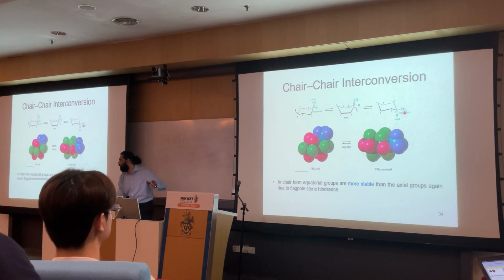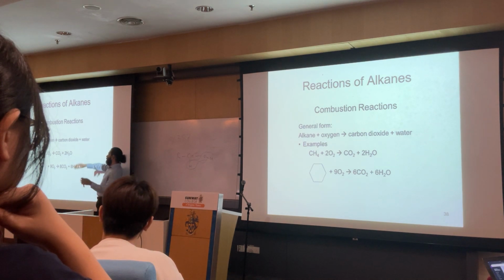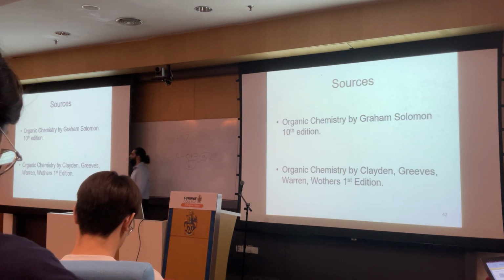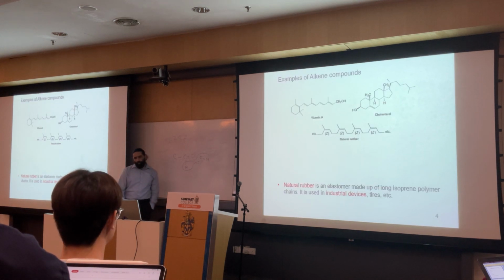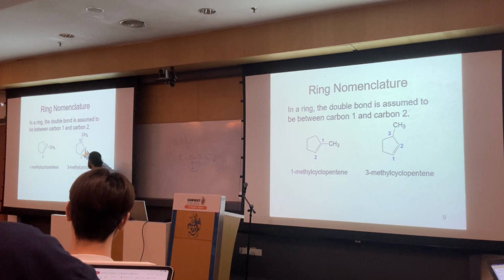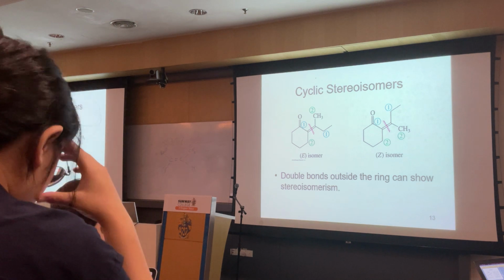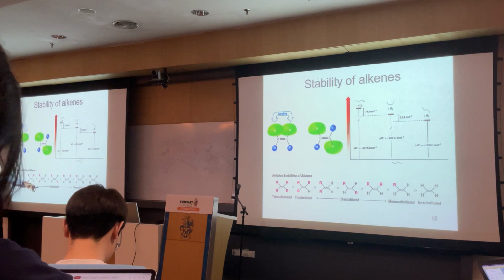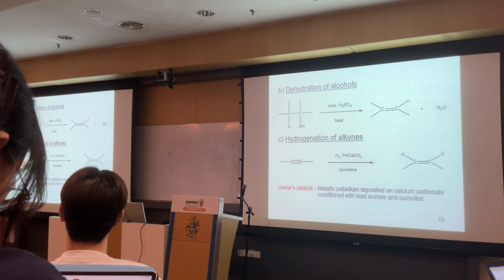L3 - BASIC BIOCHEMISTRY (BIO 1214)